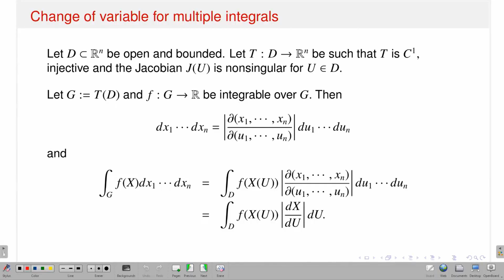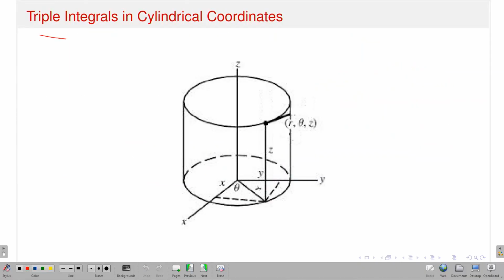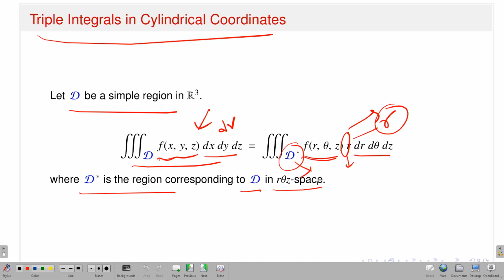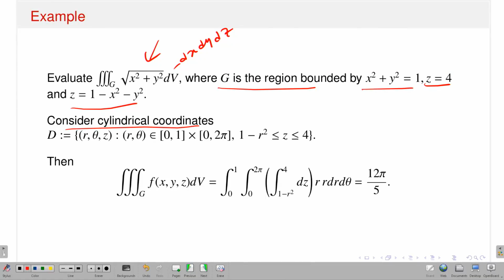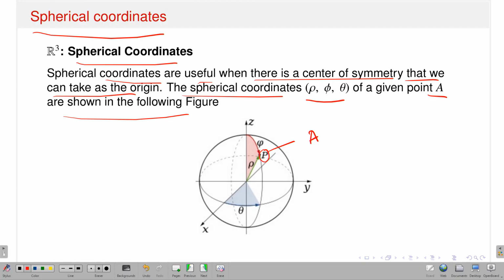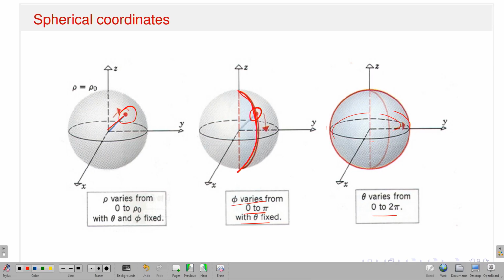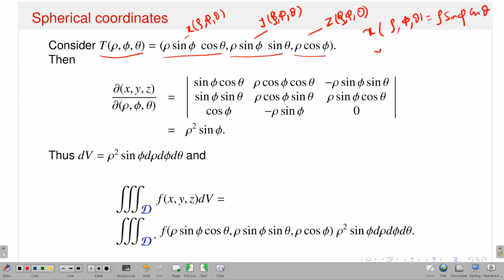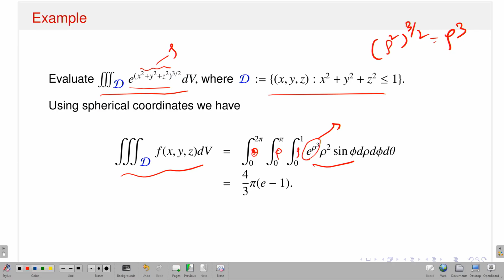Lec 36: Change of Variables in Triple Integral and Examples